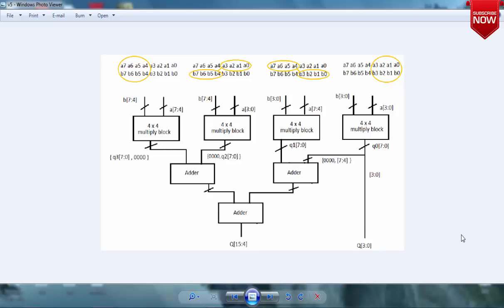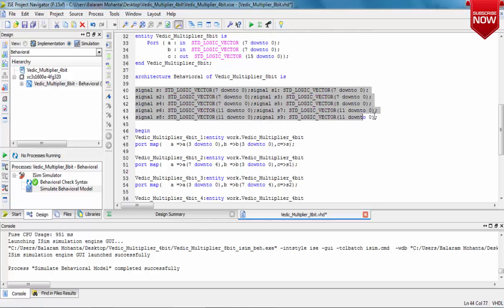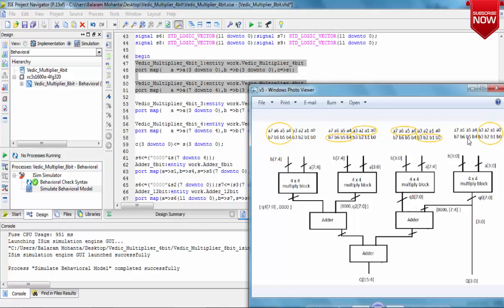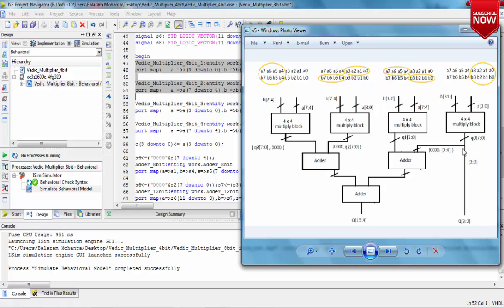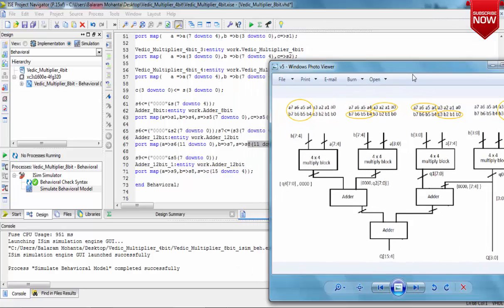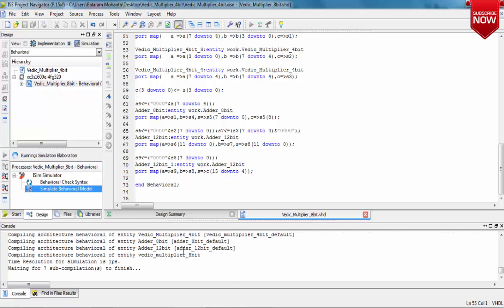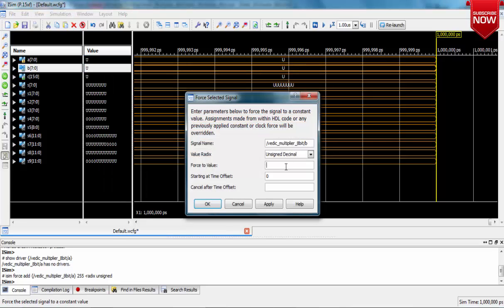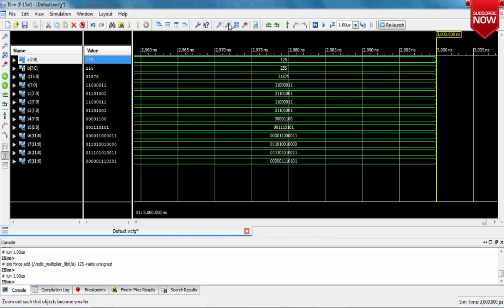VHDL Implementation and Coding of 8 bit Vedic Multiplier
To implement 4-bit Vedic Multiplier we require the following Sub-blocks:

     2(a).Full Adder.
     2(b). Half Adder.

So if you are visiting first time to my page them once have a look on the above codes also.Then you can have better understanding.